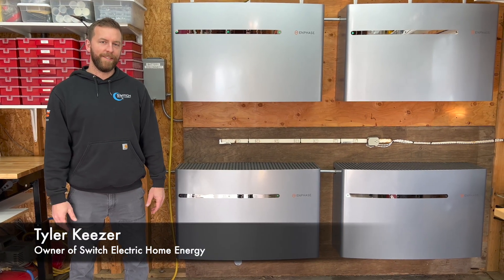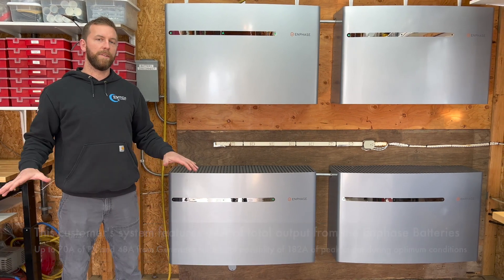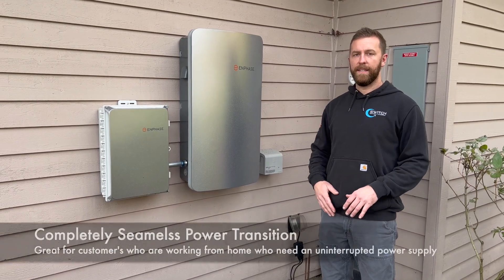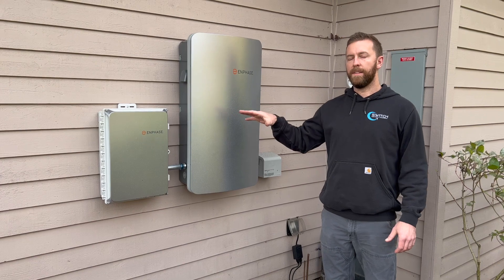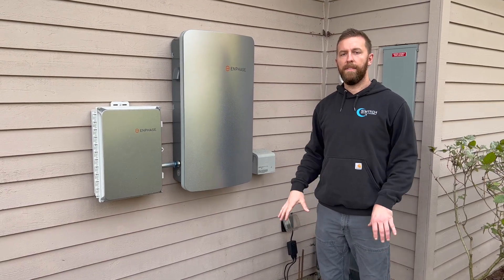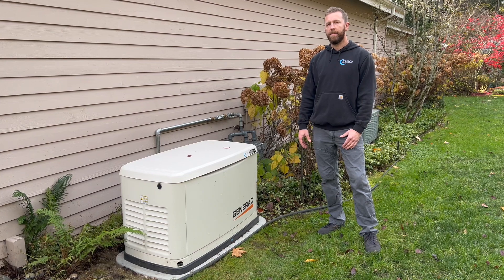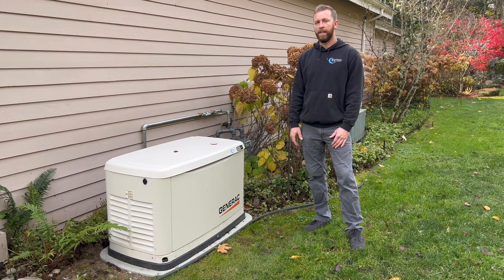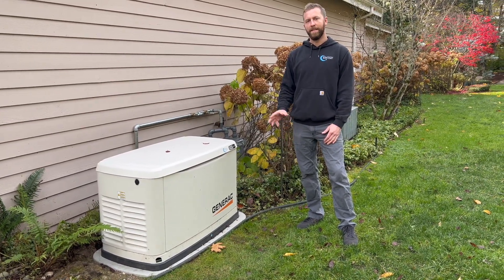Enphase Ensemble System - Solar + Storage + Generator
A quick overview video of the first Enphase Ensemble system utilizing a generator to help supplement charge to the batteries when needed. We are huge fans of this system and think its amazing with how seamlessly everything operates together.